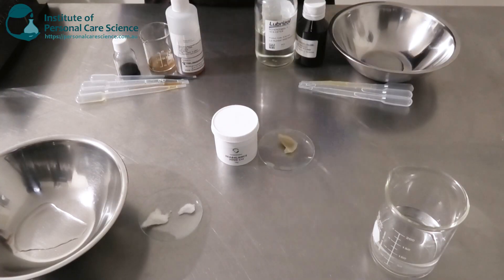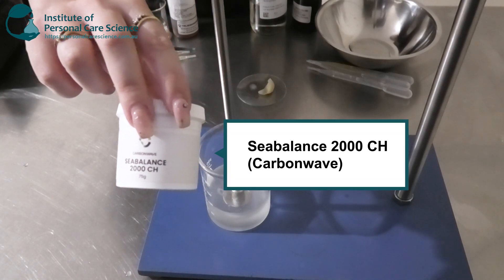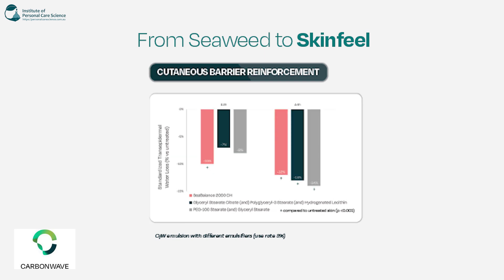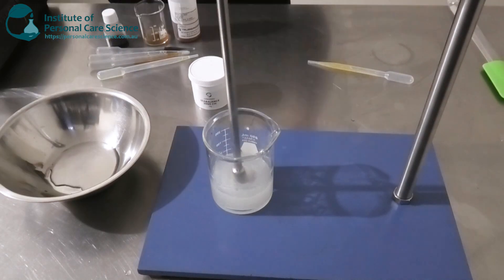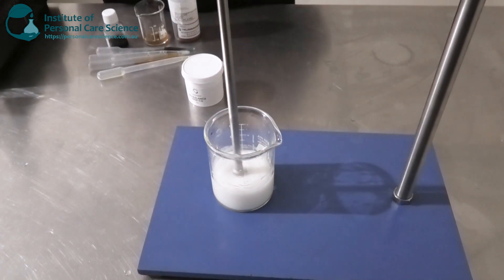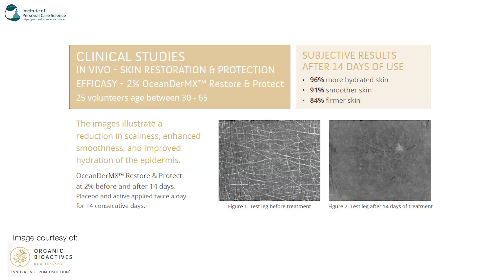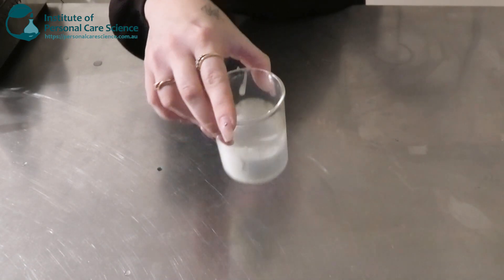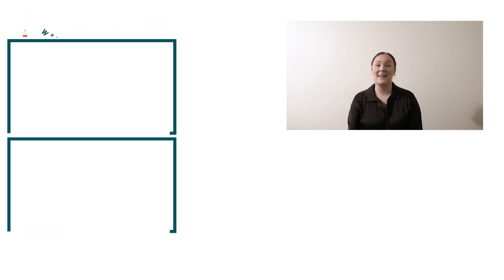Marine Eco Cream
Create this marine eco cream perfect for perfecting & restoring the skins hydration and moisturisation as well as providing a beautiful light plumpness to the skin. Watch now!